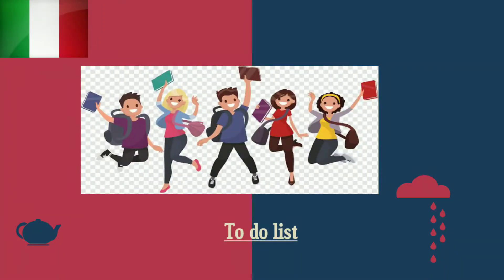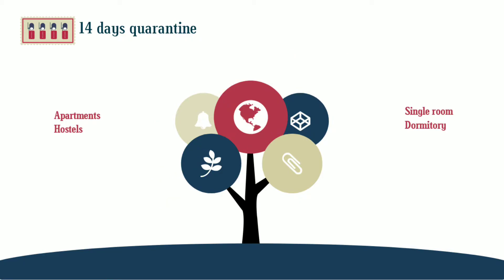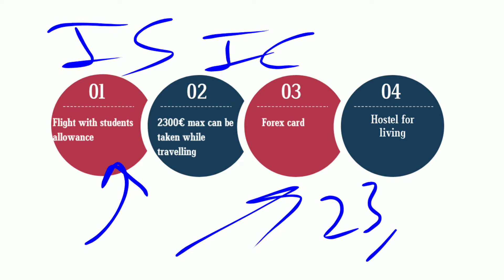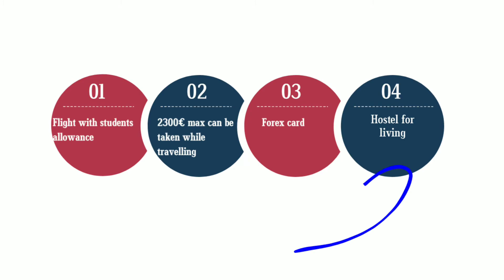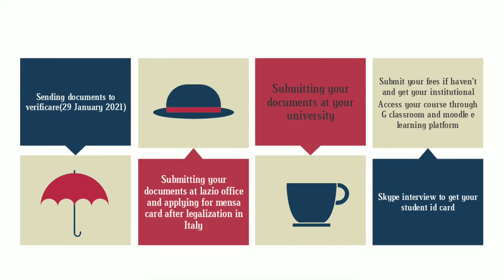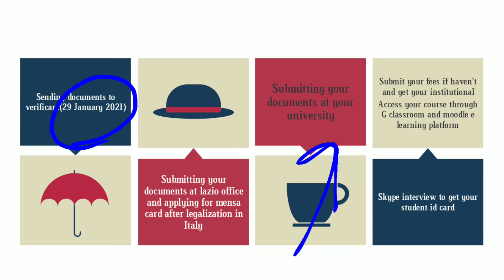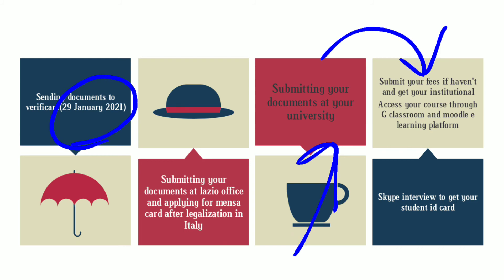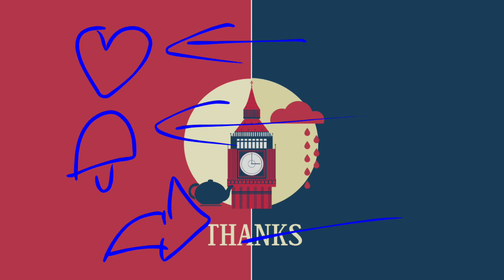To do list| step by step guide| Congrats 🎉 on your visa approval